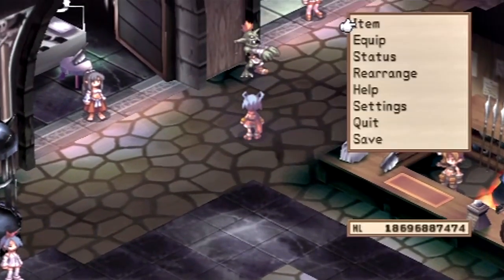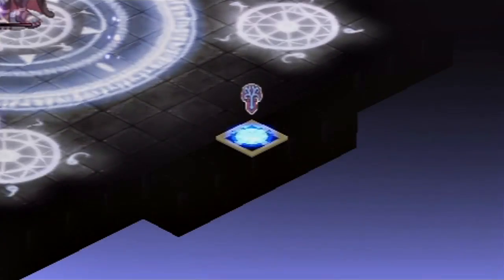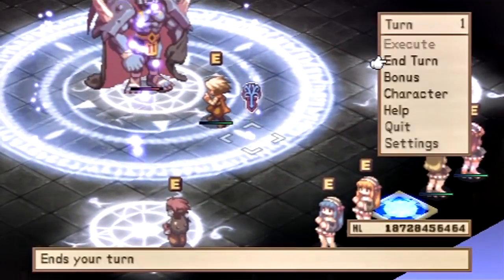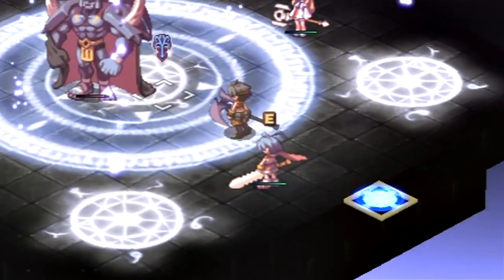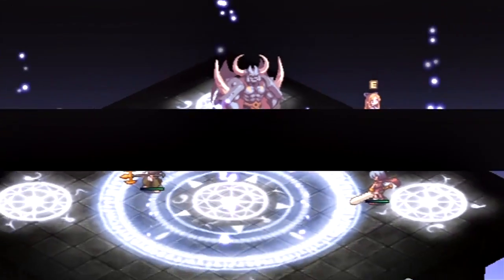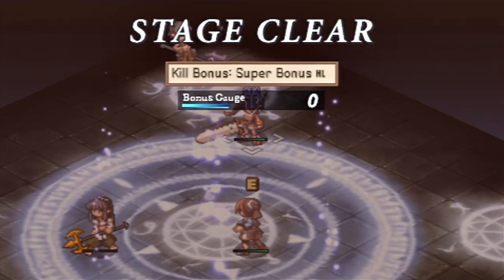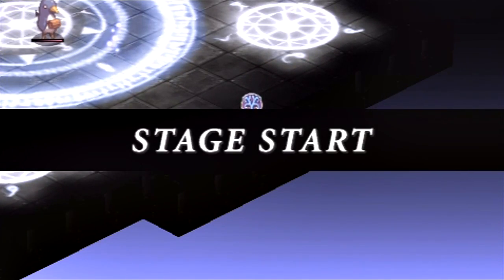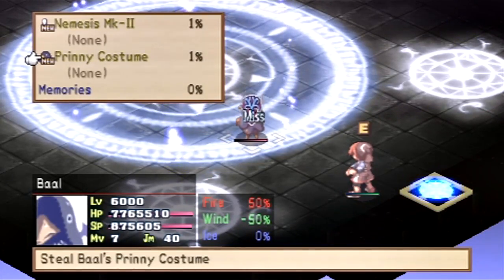Let's Play Disgaea #072 - Fate of the Overlord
In this episode, it's time for the battle against the ultimate superboss of the game, the Lord of Terror, Baal, himself.